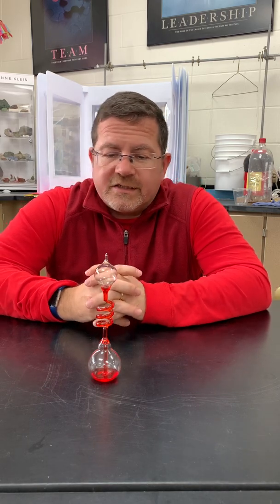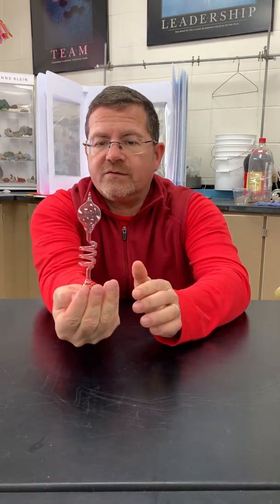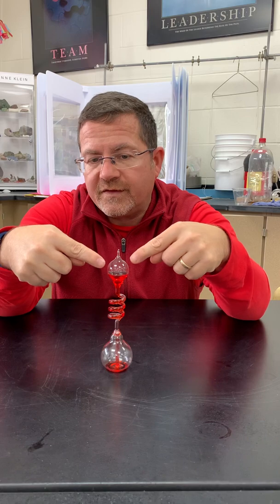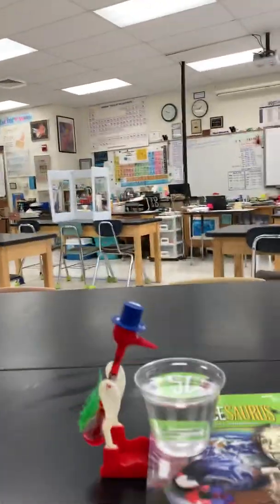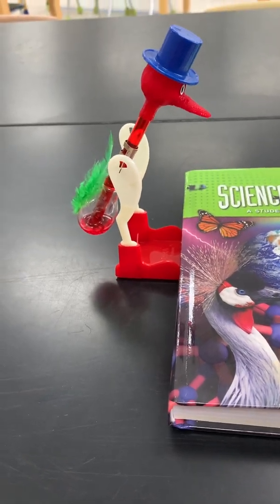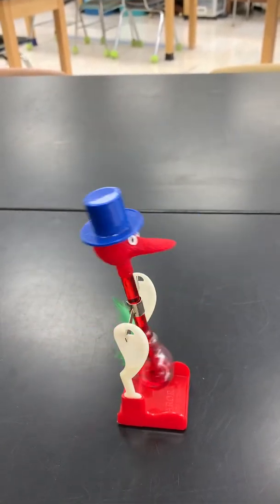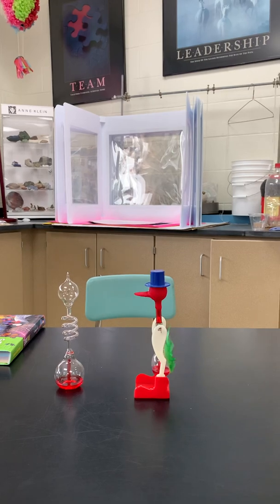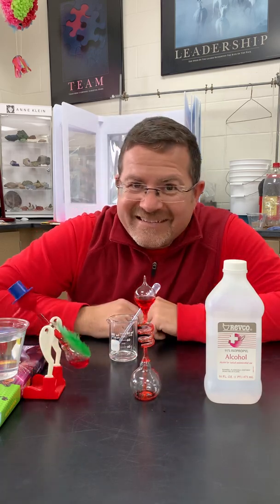The Love Meter and the Drinking Bird showing Energy Transfers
Fun Science video for you on some fun types of energy transfers.